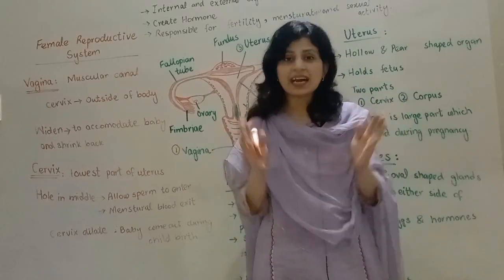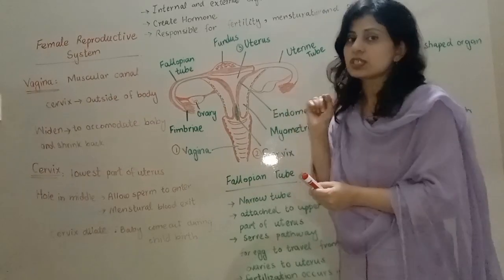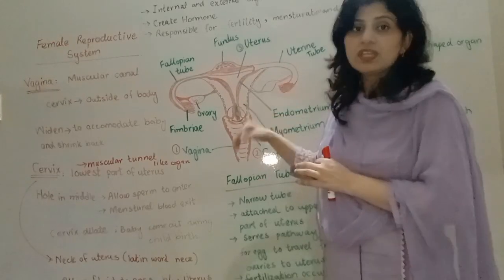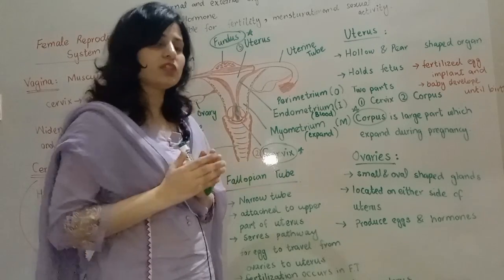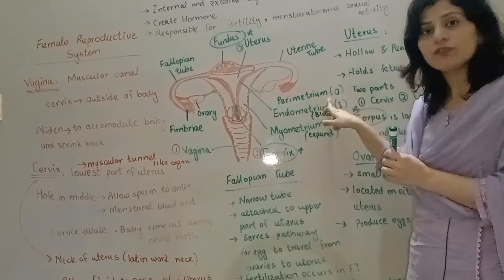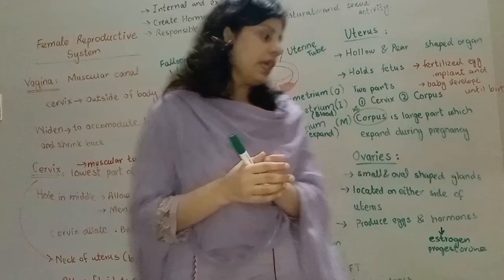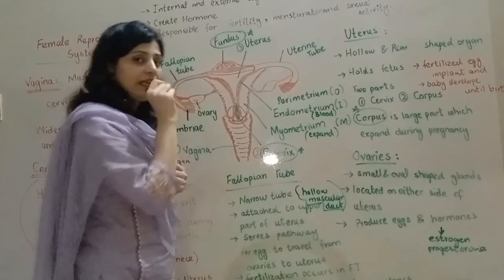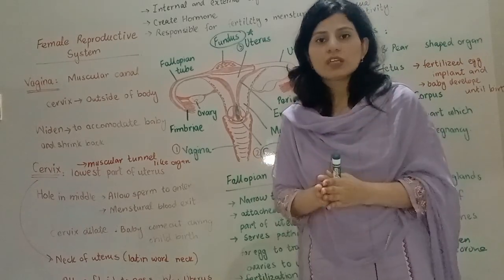Female reproductive system | internal parts of female reproductive system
internal parts of female reproductive system

Internal parts

Vagina: Your vagina is a muscular canal that joins the cervix (the lower part of uterus) to the outside of the body. It can widen to accommodate a baby during delivery and then shrink back to hold something narrow like a tampon. It’s lined with mucous membranes that help keep it moist.
Cervix: Your cervix is the lowest part of your uterus. A hole in the middle allows sperm to enter and menstrual blood to exit. Your cervix opens (dilates) to allow a baby to come out during a vaginal childbirth. Your cervix is what prevents things like tampons from getting lost inside your body.
Uterus: Your uterus is a hollow, pear-shaped organ that holds a fetus during pregnancy. Your uterus is divided into two parts: the cervix and the corpus. Your corpus is the larger part of your uterus that expands during pregnancy.
Ovaries: Ovaries are small, oval-shaped glands that are located on either side of your uterus. Your ovaries produce eggs and hormones.
Fallopian tubes: These are narrow tubes that are attached to the upper part of your uterus and serve as pathways for your egg (ovum) to travel from your ovaries to your uterus. Fertilization of an egg by sperm normally occurs in the fallopian tubes. The fertilized egg then moves to the uterus, where it implants into your uterine lining.